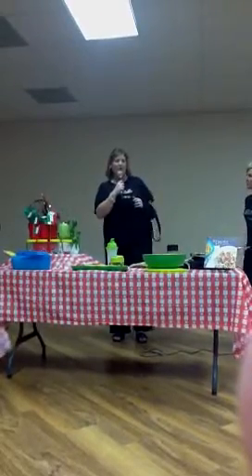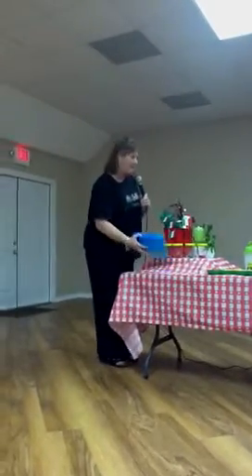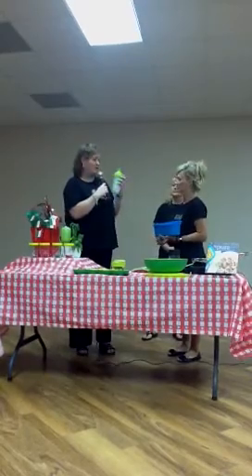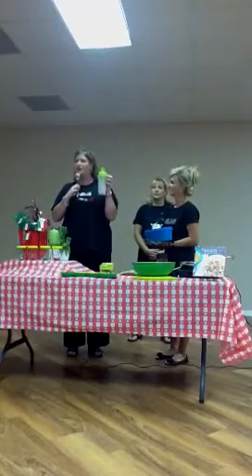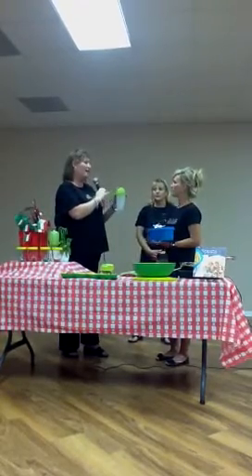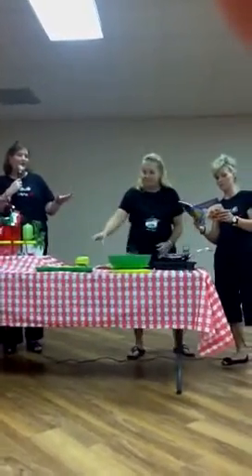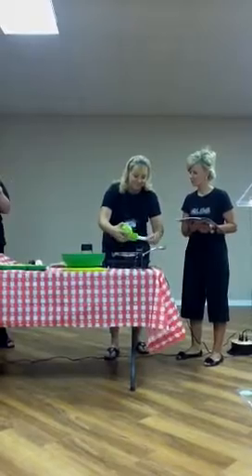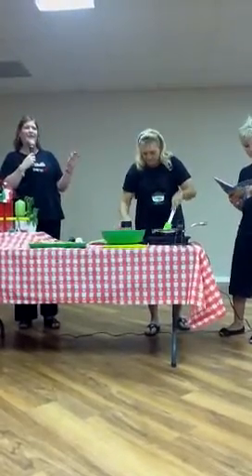Italian Theme Party. Part 1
Inke Deane demonstrating the new Pasta Maker.